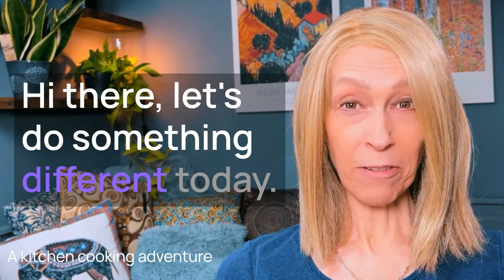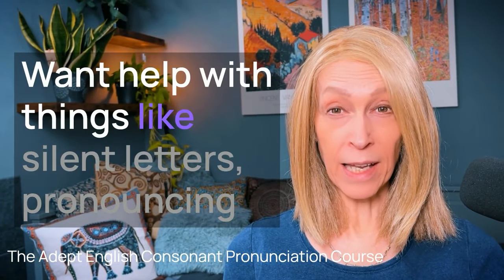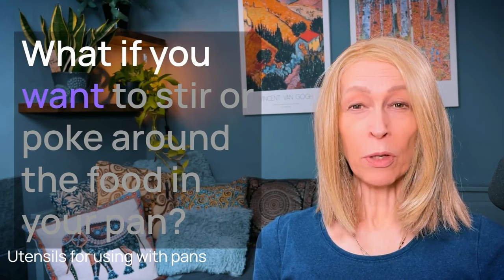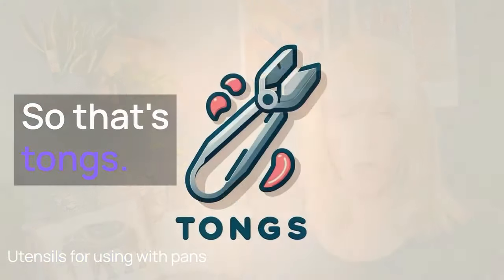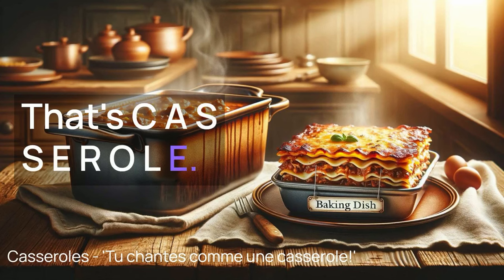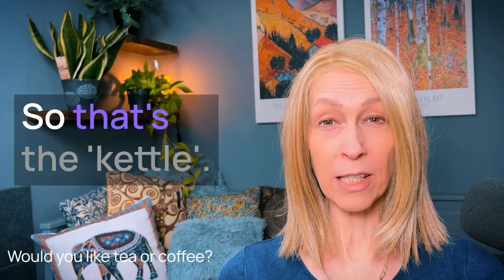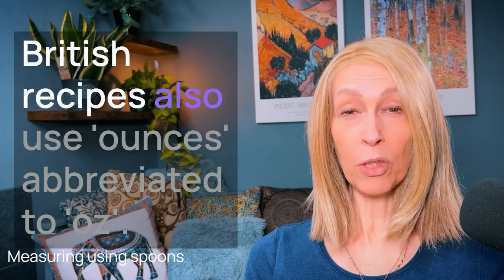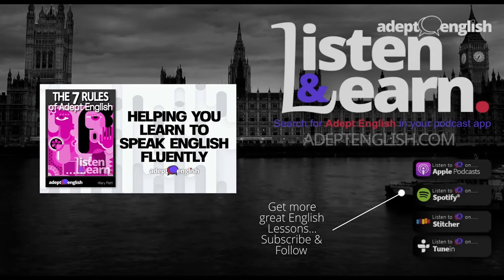British Kitchen English Vocabulary 🍳🥄 Essentials 🤍 Ep 693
From Saucepans To Syntax: Dive Into English Phrases With A Culinary Twist.

Jump into britishenglish kitchen with our latest English vocabulary lesson and learn everything about British kitchens, from a saucepan to a spatula! Expand your culinary vocabulary and learn englishwords used in the kitchen with our fun and interactive English lesson! From pans to chopsticks, learnenglish terms and cook up your language skills with Adept English!

🍳 Dive into the heart of a British kitchen with our unique English lesson.
🔍 Focus on 30 essential British kitchen vocabulary words.
👂 Enhance your listening skills and learn to recognize everyday kitchen items.
📚 From beginner to advanced learners, this lesson is a must for anyone wanting to speak English fluently.
🇬🇧 Embrace the British lifestyle and learn English language kitchen utensils.
👩‍🍳 Improve your English with cooking - a fun, engaging way to learn new vocabulary and phrases.
🧑‍🏫 Whether it's for an exam, test, or just personal growth, our course offers practical study tips and real-life applications.

"One cannot think well, love well, sleep well if one has not dined well." Virginia Woolf

In this lesson, you will dive into the heart of everyday British life: the kitchen. It's not just about learning words; it’s about connecting them to real objects and actions. Imagine you're cooking in a British kitchen. Each word becomes a tool in your hand, from 'pan' to 'spoon.'

You're not just memorizing; you're experiencing English as it's used in daily life. This immersive approach enhances your listening skills and vocabulary in a practical, enjoyable way, making English more than a language - it becomes a part of your world.

"Everything you see I owe to spaghetti." Sophia Loren

Don't miss this opportunity to enhance your English vocabulary and listening skillswith Adept English! Join us and cook up your language success! 🎓🍽️